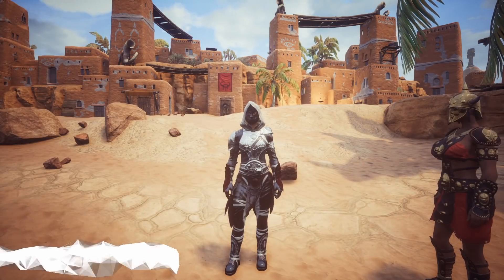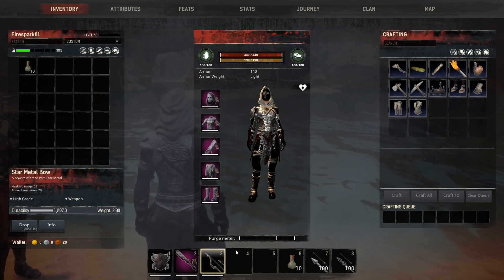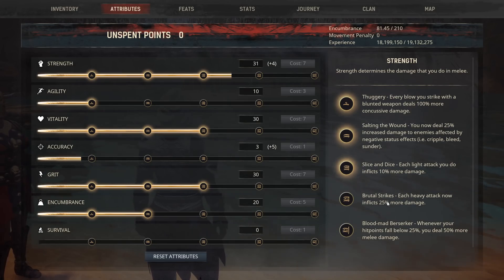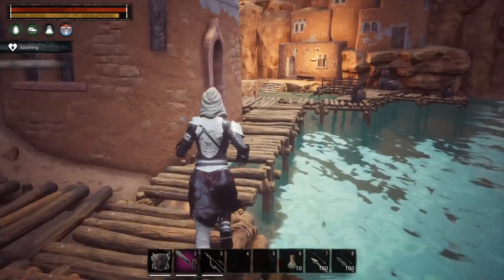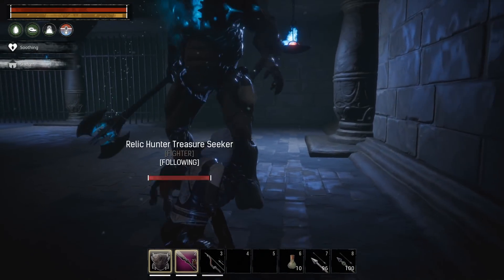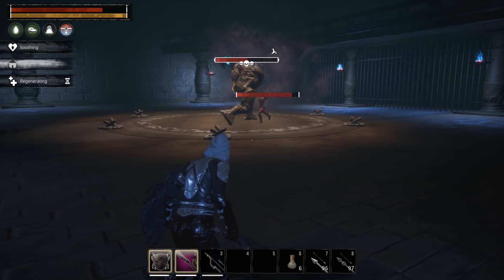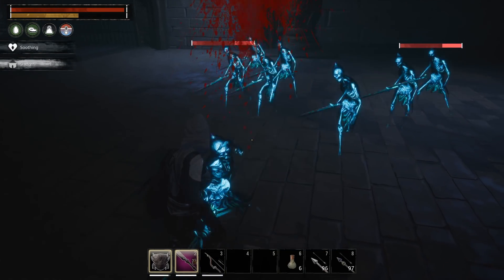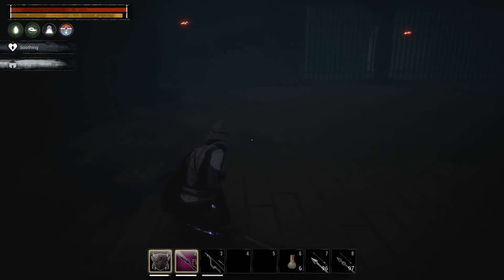Wine Cellar Dungeon Final Boss Guide Conan Exiles 2019 PTR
In this Conan Exiles video, we take a look at how to beat the final Smoke Demon boss in the new Wine Cellar Dungeon.

Join The Firespark81 Conan Exiles Server. All the info you need can be found